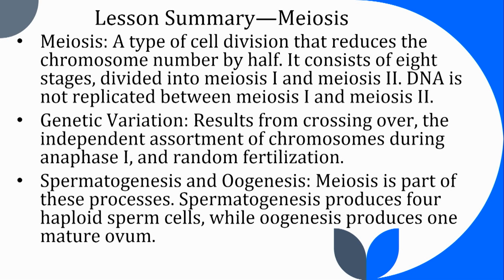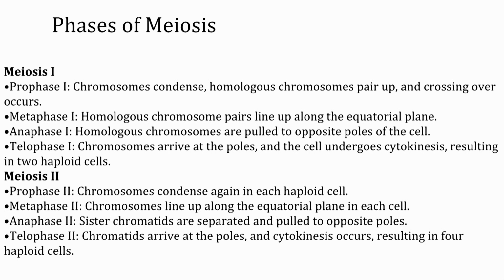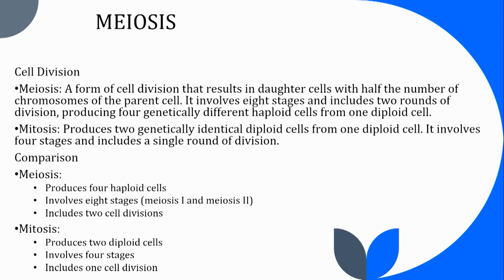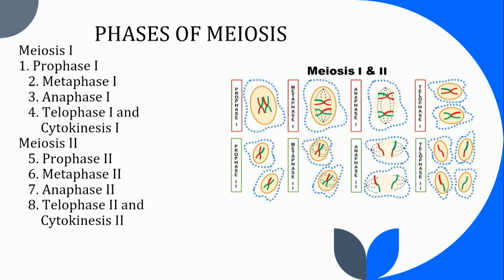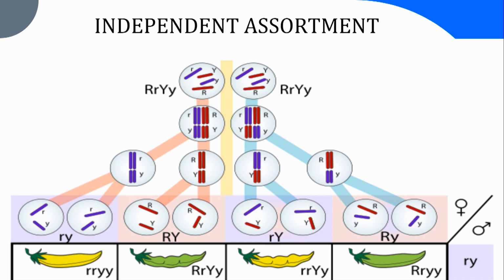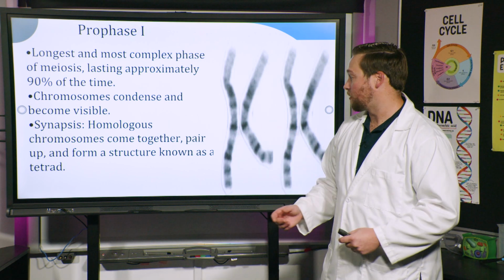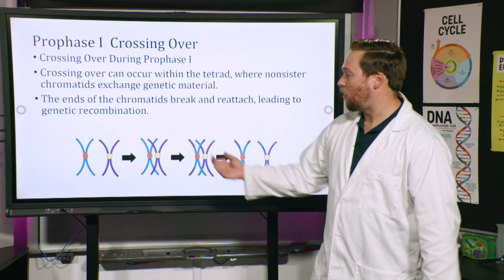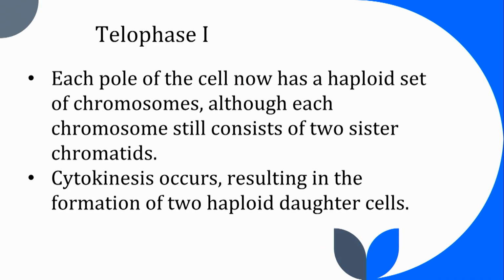MPB Biology Unit 6 Lesson 2: Meiosis I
Model Lesson aligned to the Mississippi Department of Education MCCR Standards: BIO.3A Students will develop and use models to explain the role of meiosis in the production of haploid gametes required for sexual reproduction.  BIO.3A.1 Model sex cell formation (meiosis) and combination (fertilization) to demonstrate the maintenance of chromosome number through each generation in sexually reproducing populations. Explain why the DNA of the daughter cells is different from the DNA of the parent cell.